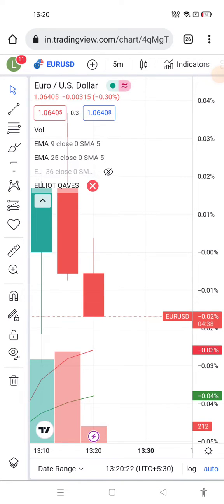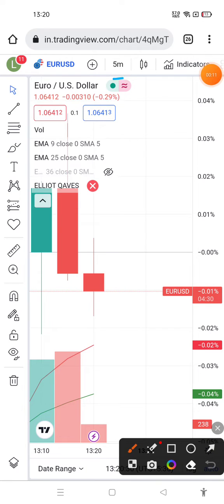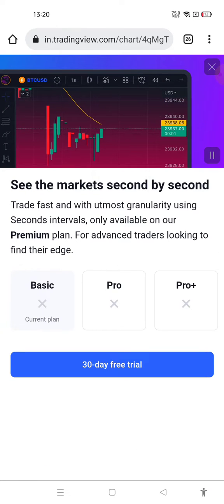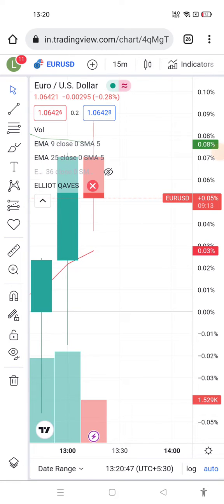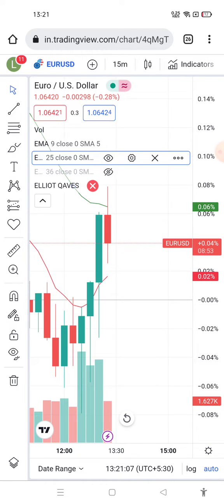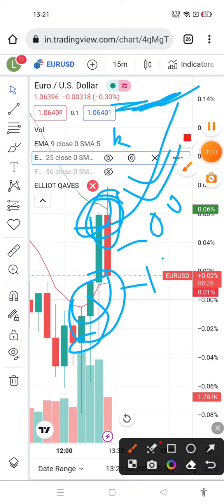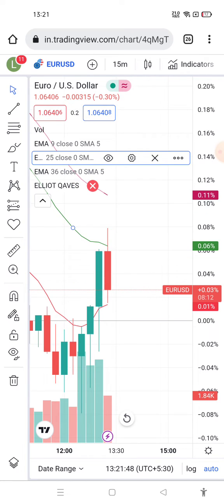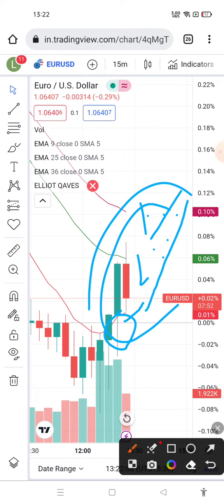EURO / U.S. Dollar | EUR USD | EURO / U.S. Dollar Trading Chart | EUR USD Technical Analysis